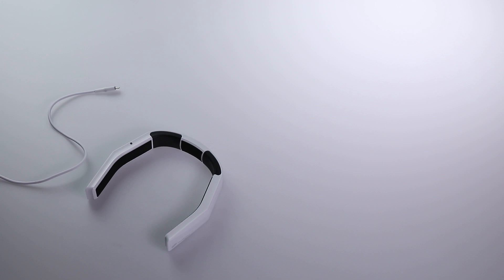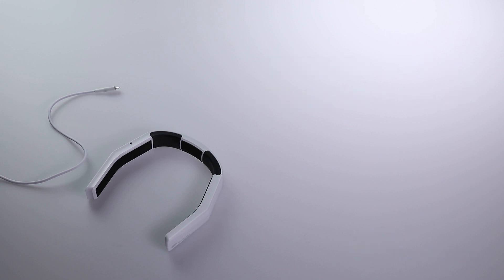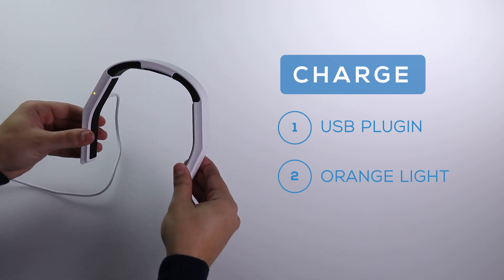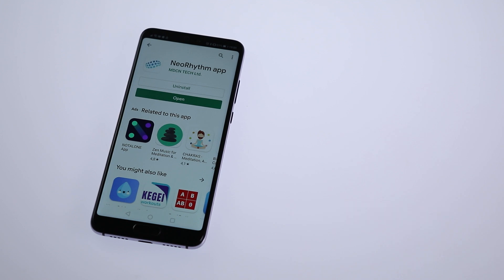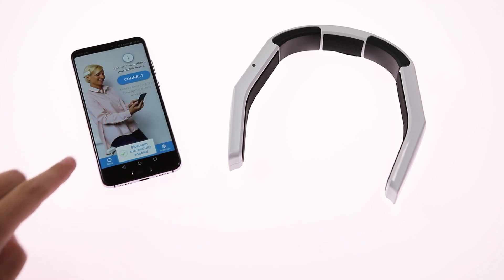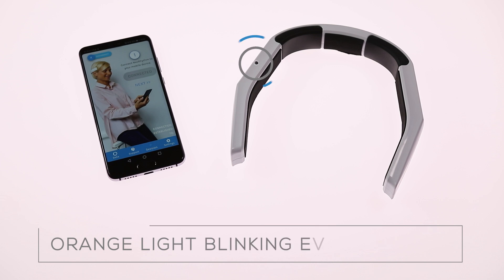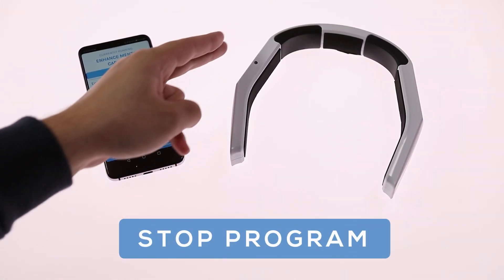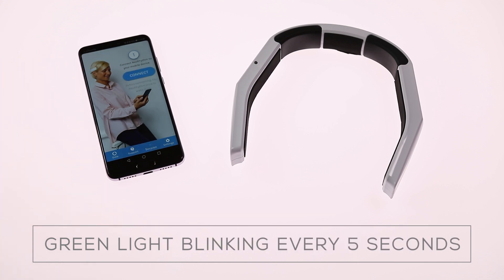Neorhythm - User Guide - Setup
User Guide - Setup
Neorhythm is one of the most user-friendly devices. The concept headband includes the first-ever gesture control function, so it takes a little bit of time for getting used to it. As a matter of fact, it takes less than 3 minutes. Check out the user guide and learn how to use Neorhythm.

1. Charge
Charge your Neorhythm. By charging your Neorhythm for the first time, you unlock it for continued usage. Look for the USB plugin on the back of the device. When Neorhythm is charging, the light indicator turns orange. Once the battery is full, the light turns off.

2. Download App
Search for Neorhythm’s app on either the Play Store or the IOS Store and install it on your mobile phone. By downloading the app, you will be able to access and connect to the Neorhythm headband.

3. Easy Login
A pop-up window with all the information will show up. Now you are ready to proceed with the easy login. A Short User Guide will show up and take you through several steps on how to use NeoRhythm. After you finish your guide, turn ON the Bluetooth on your phone. Devices with Android software require GPS to be turned on as well.

4. Tap Once
Tap Neorhythm once to wake it up. Always tap it right next to the light indicator. Once Neorhythm is awake, the light indicator starts blinking green every five seconds. That means the device is ready to connect via Bluetooth.

5. Connect
Click the Connect button. Once NeoRhythm is connected, the light indicator will start blinking orange every second. Click Next.

6. Settings
The second step allows you to change NeoRhythm’s settings. Click on the information icon to see what changes will occur if you chose to turn the settings OFF. For the first time users, we recommend keeping all the settings ON. Click Select program to proceed to the last step.

7. Choose a program
Select a program, for example, Enhance Mental Capacity, choose the duration, and then press the Select button.

8. Tap twice
Tap Neorhythm twice to activate the program. The accepted command is confirmed by one short vibration. Once the program is running, the light indicator starts blinking green every second.

9. Stop program & Disconnect
Tap Neorhythm twice to stop a program. The accepted command is confirmed by two short vibrations. Once the program is interrupted or ends, the light indicator starts blinking orange every second. This means the device is still connected to your Bluetooth. If you want to disconnect, select the Home button on the top of the menu, and click Disconnect. The light indicator now starts blinking green every 5 seconds again, meaning the device is ready to connect. After you stop using Neorhythm, the indicator will blink green every 5 seconds for several minutes before turning off automatically.

NeoRhythm is a PEMF device using a non-invasive magnetic method of stimulation to target specific areas of the brain or body with the purpose of helping the user reach a desired state of mind such as sleep, deep meditation, relaxation, focus, pain relief, and more.